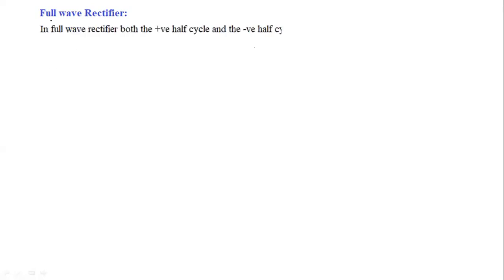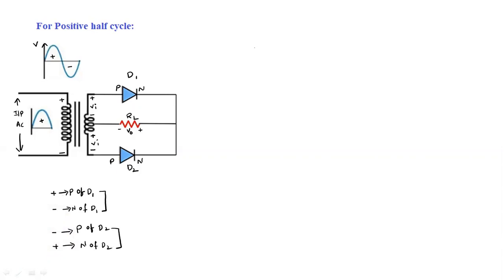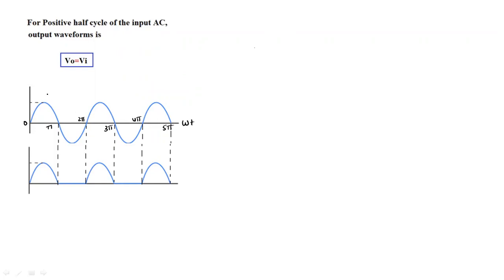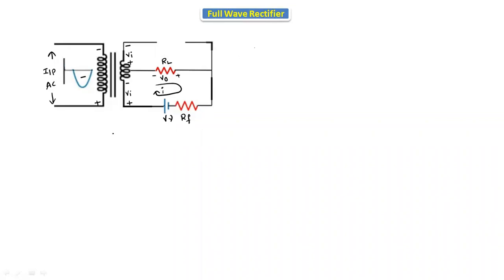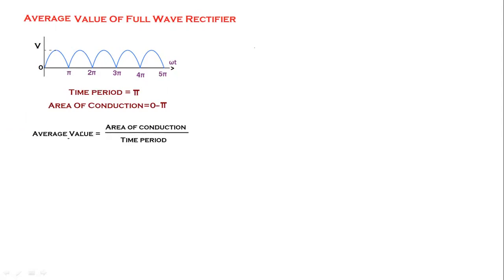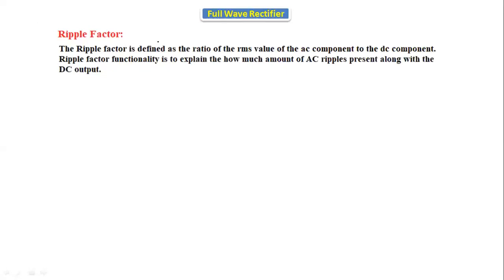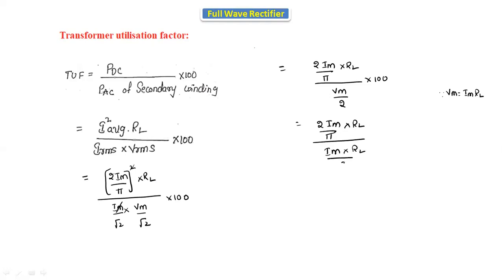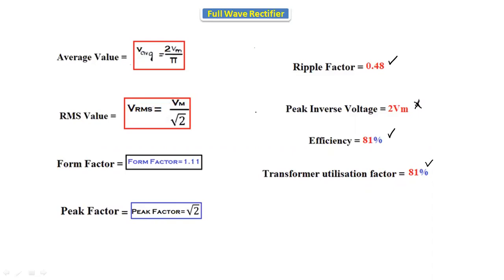41.Center Tapped Full Wave Rectifier | Output wave forms | Parameters | BEEE | JNTU | Autonomous